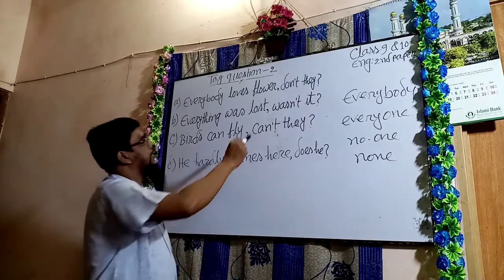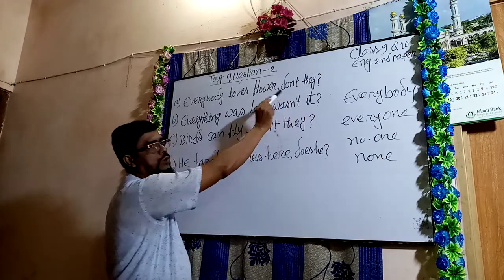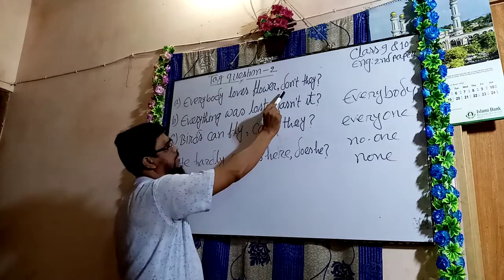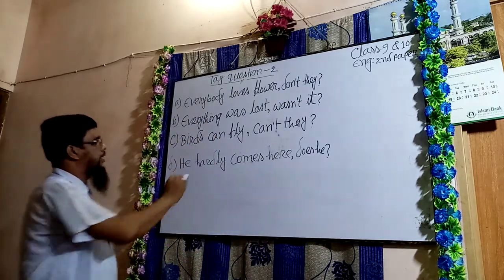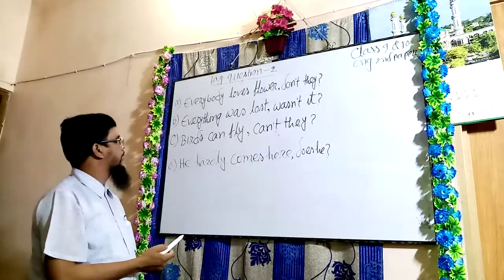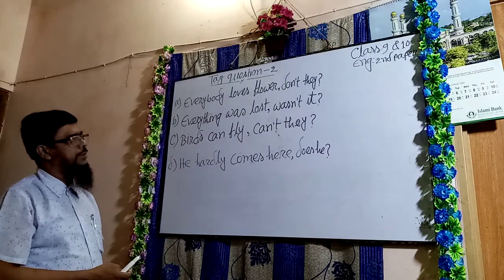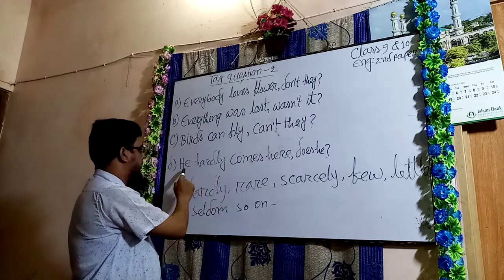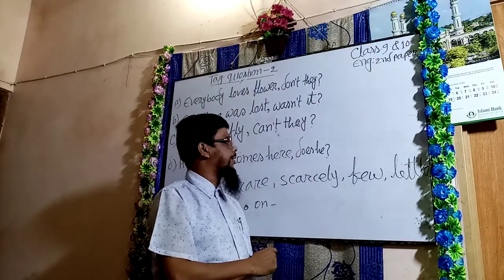Tag question - 2...For class 9 & 10....